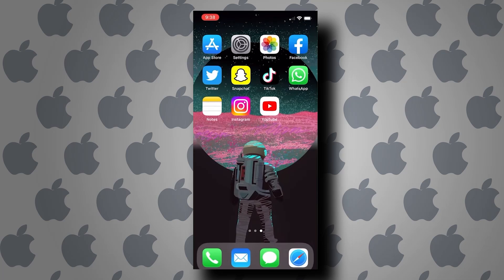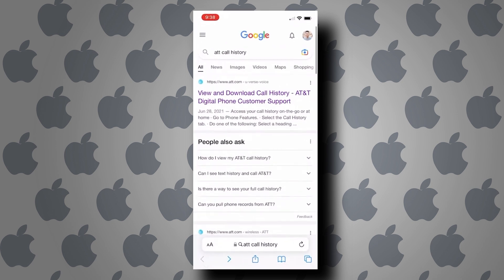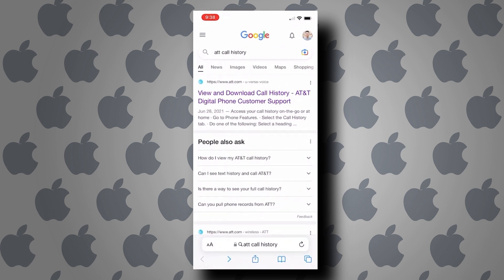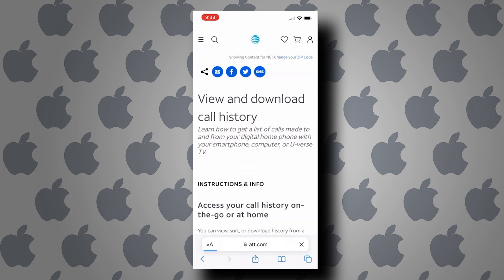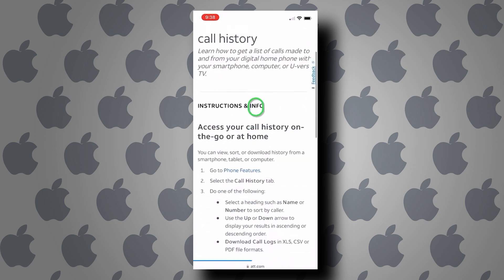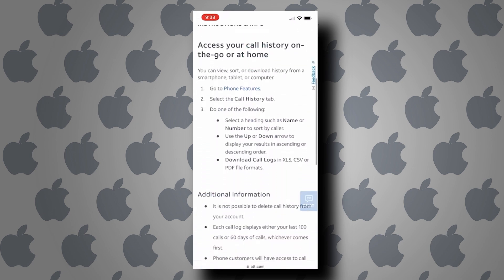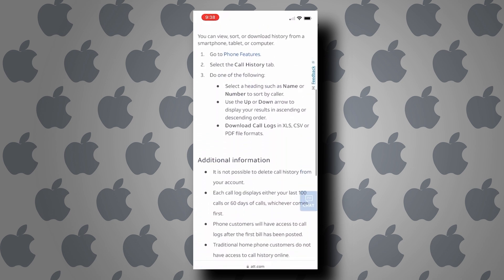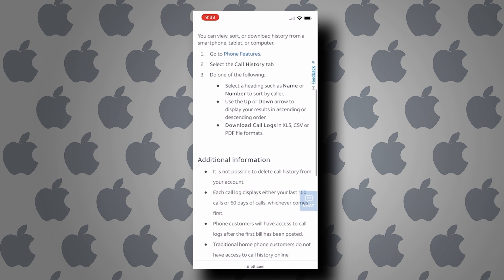How Do You See Old Call History On iPhone 2024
To view older call history on an iPhone in 2024, you can try the following methods:

1. Check Call History in the Phone App
Open the Phone App: Tap the green Phone icon on your home screen.
Go to the Recents Tab: In the bottom navigation bar, tap Recents.
Scroll through the list of recent calls. By default, iPhones show the last 100-150 calls, but this number varies depending on the iOS version.
2. Use iCloud or iTunes Backup
If your older calls are no longer visible, you can try restoring a backup from iCloud or iTunes where the call history may be saved.

Using iCloud Backup:
Go to Settings  [Your Name]  iCloud  iCloud Backup.
Restore your iPhone from an older backup (ensure your current data is also backed up to avoid losing it).
Using iTunes/Finder:
Connect your iPhone to a computer and restore it from a previous backup through iTunes (or Finder on macOS Catalina and later).
3. Use a Third-Party App
If you need to retrieve even older calls, you can use third-party apps such as:

iMazing or Dr.Fone: These apps allow you to extract and recover call history from iPhone backups on your computer. They can access call records beyond the default limit stored on the iPhone.
4. Contact Your Carrier
Carriers often keep call logs for several months or even years. You can request older call records from your mobile service provider.